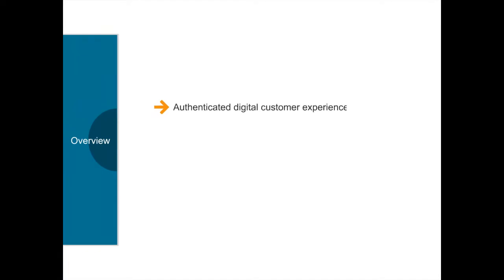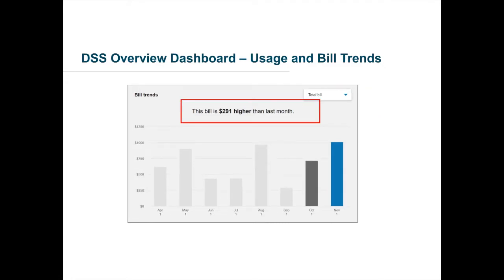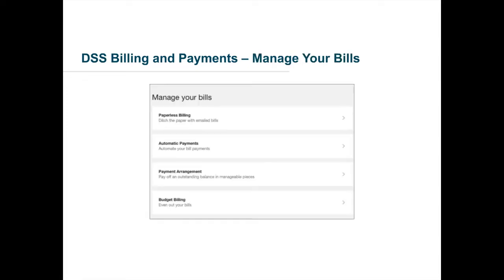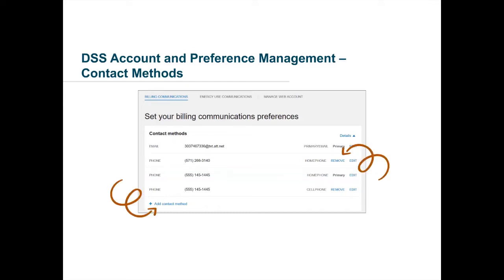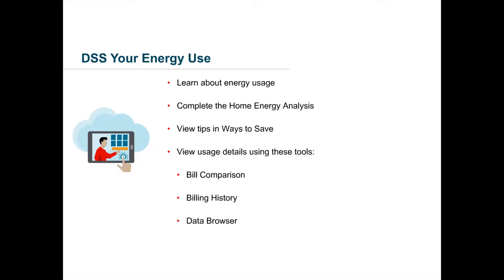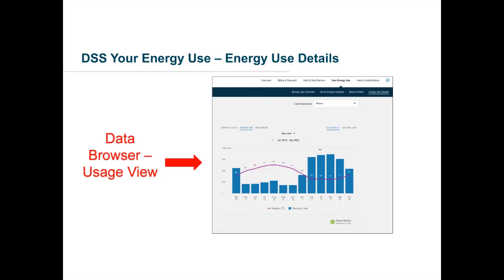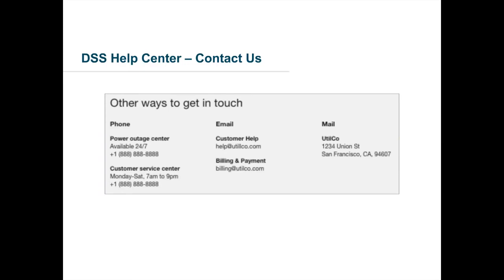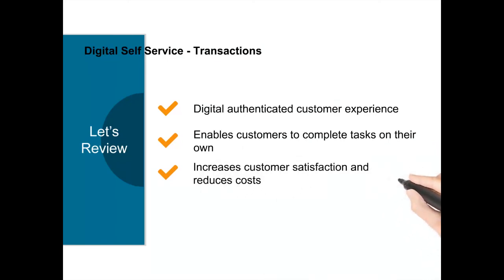Oracle Utilities Digital Self Service - Transactions Overview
This video provides an overview of the Oracle Utilities Digital Self Service - Transactions product, and describes the features that are available.